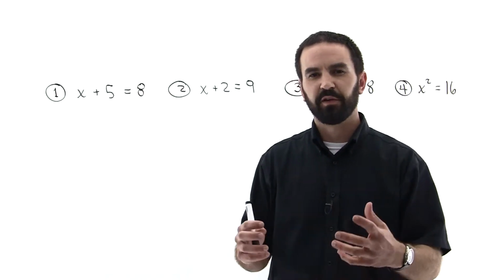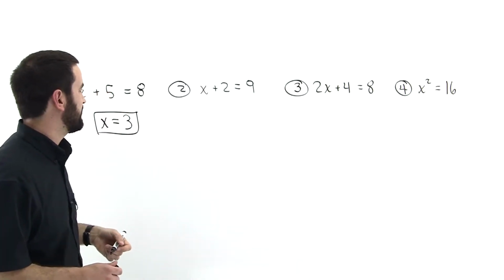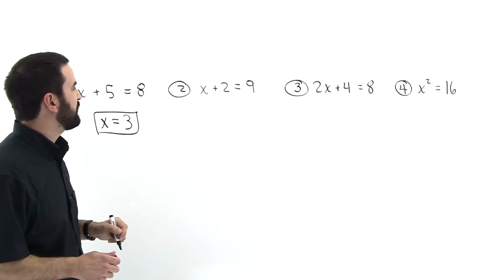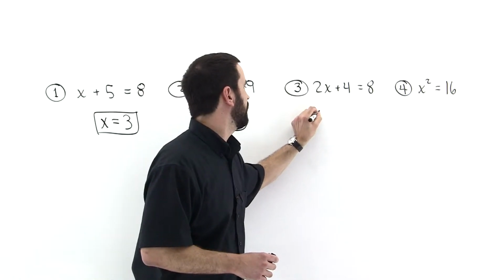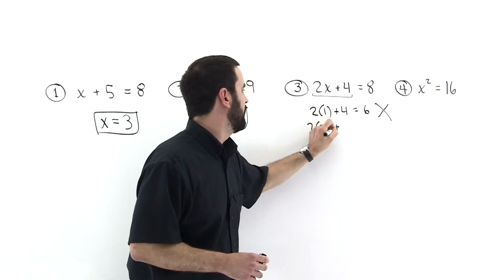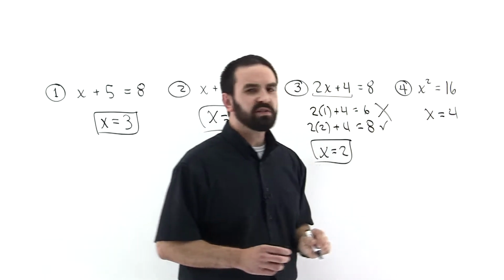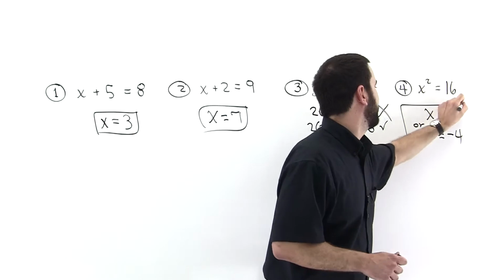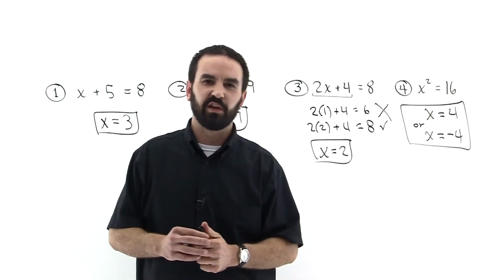Algebra 001 Solving Equations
Method for solving equations quickly.